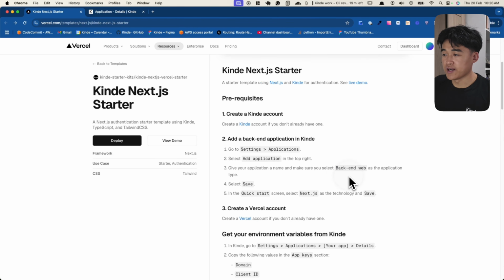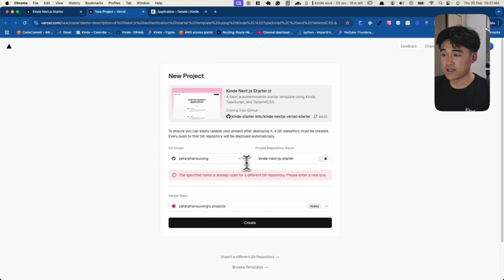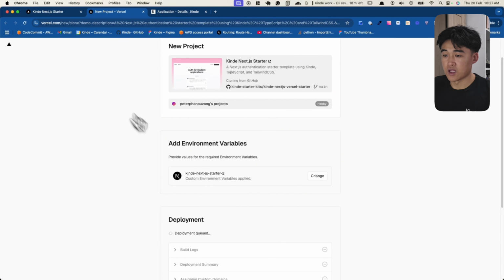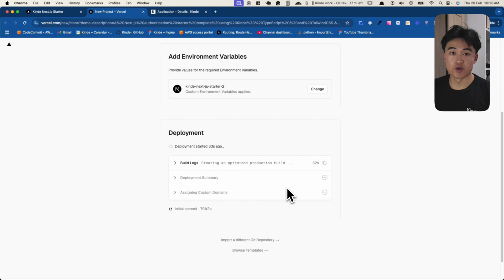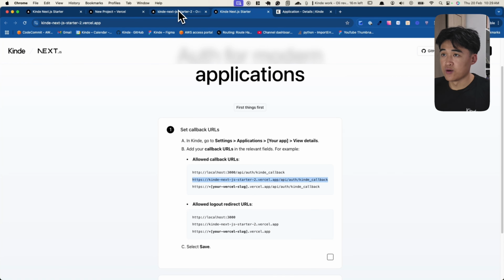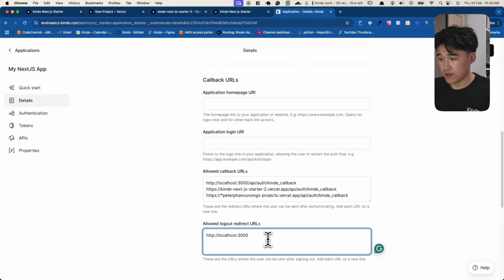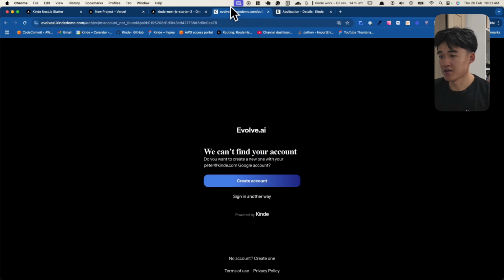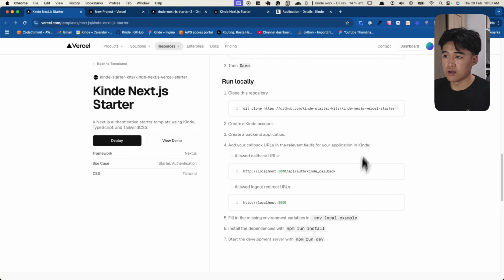Kinde x Vercel template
You can use a Vercel template to get started with deploying a Kinde Next.js starter kit. This video walks you through using the template, setting up the Kinde app, and deploying.